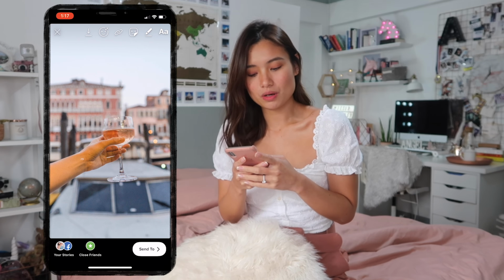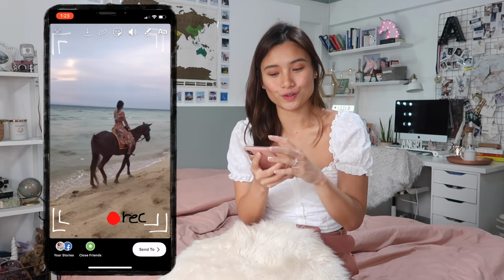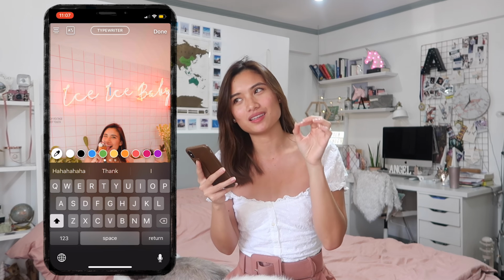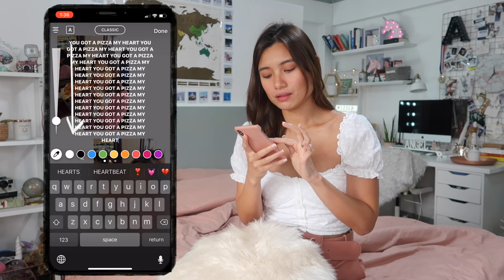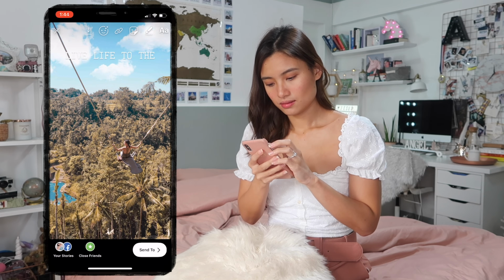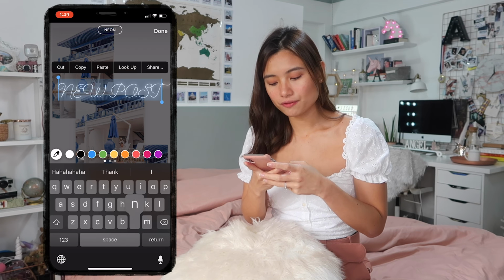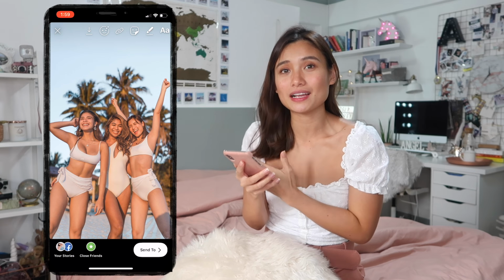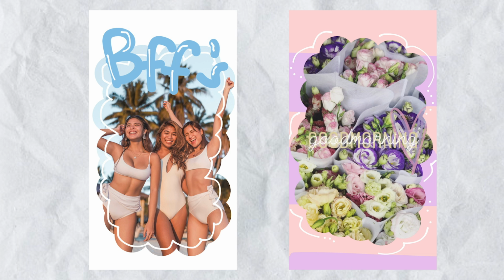Creative Instagram Story Ideas PART 2 using ONLY the INSTAGRAM APP! | Angel Yeo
♡ OLA FAM! I've gotten so much love from my first video about Creative Instagram Story ideas so I've thought of sharing more ideas to yo all!